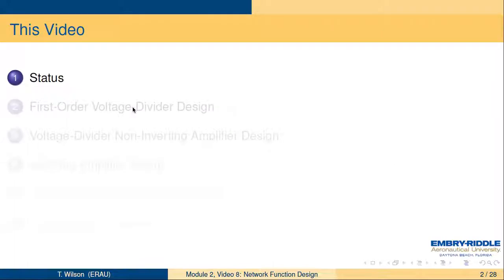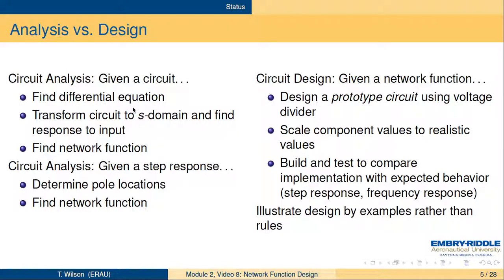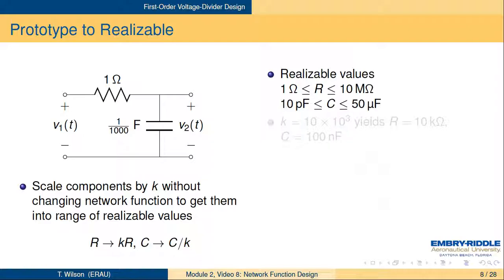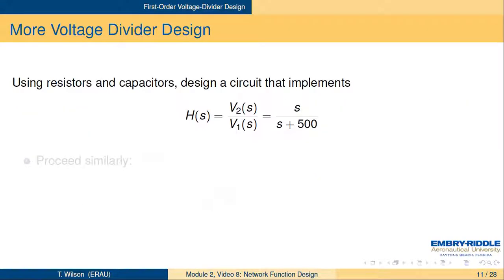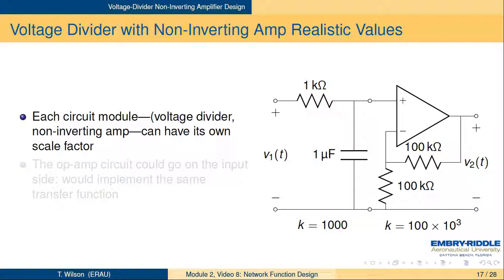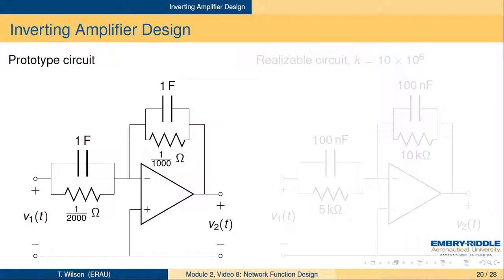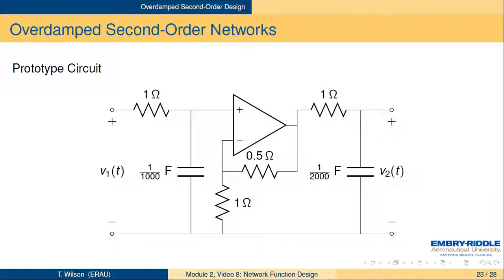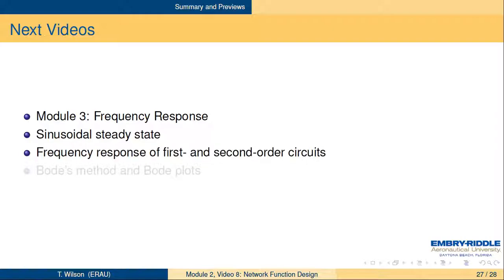M2V8: Network Function Design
How to design low-order circuits using resistors, capacitors, and op-amps to implement specified network functions.